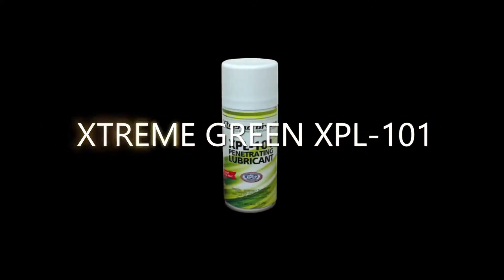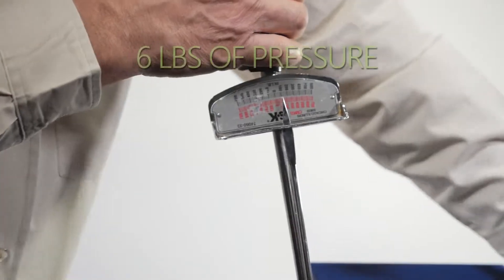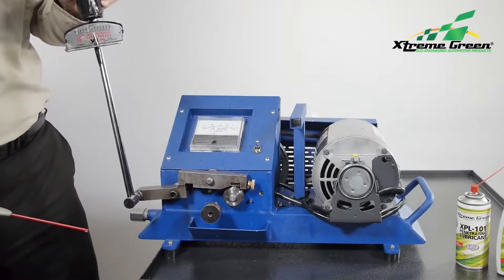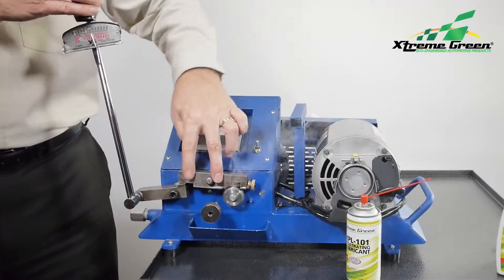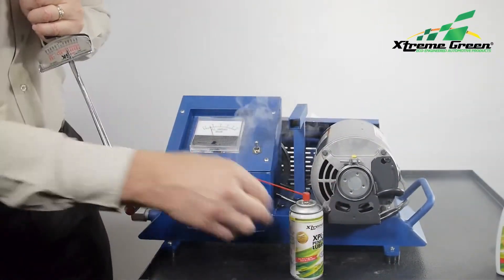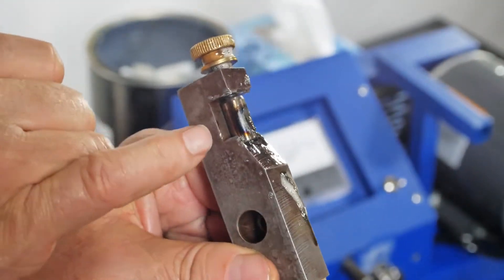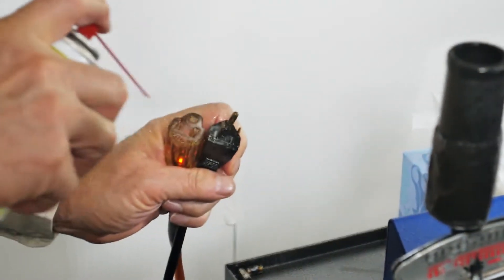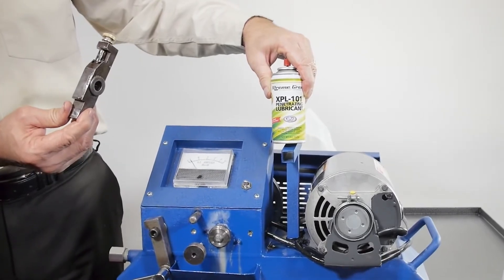XPL 101 Penetrading Spray Lubricant Demo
Join XPL+ Revolution with amazing products that blow your mind for what it can do.